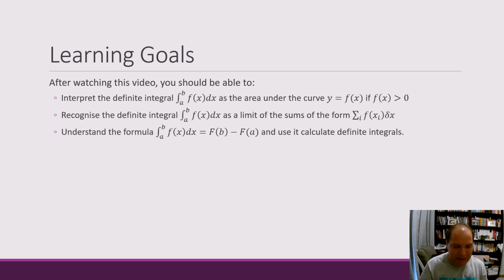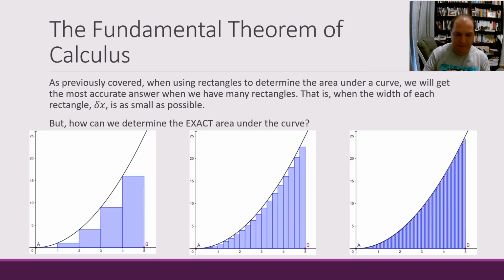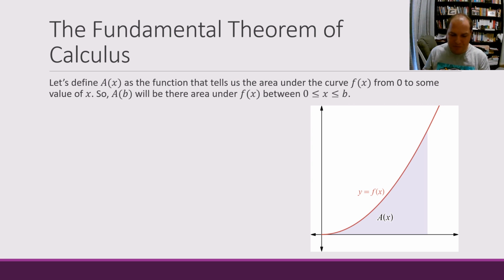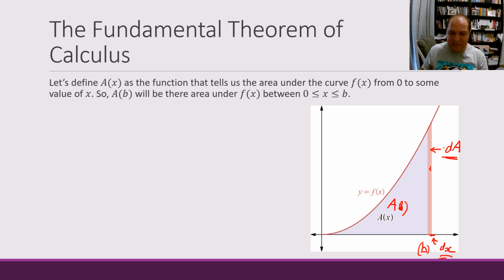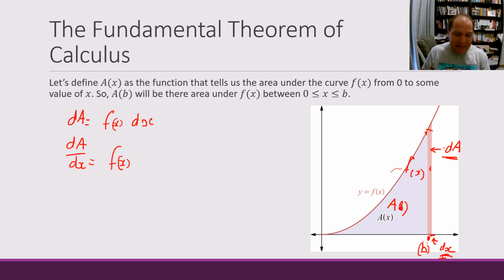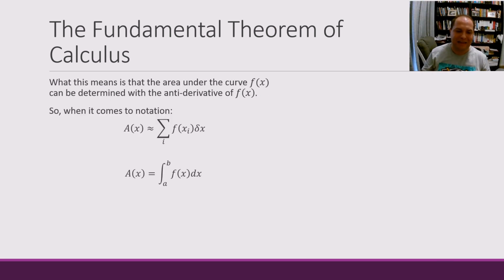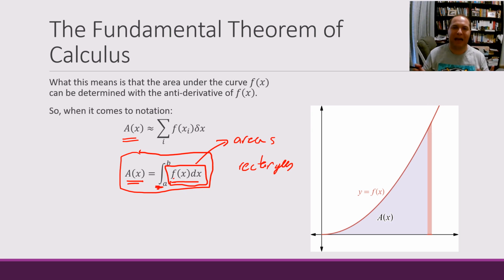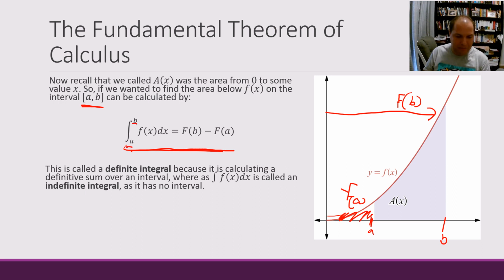The Fundamental Theorem of Calculus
After watching this video, you should be able to:
 - Interpret the definite integral ∫𝑓(𝑥)𝑑𝑥 as the area under the curve 𝑦=𝑓(𝑥) if 𝑓(𝑥) is positive.
 - Recognise the definite integral ∫𝑓(𝑥)d𝑥 as a limit of the sums of the form ∑_𝑖𝑓(𝑥_𝑖 )𝛿𝑥
 - Understand the formula ∫_𝑎^𝑏𝑓(𝑥)𝑑𝑥=𝐹(𝑏)−𝐹(𝑎) and use it calculate definite integrals.